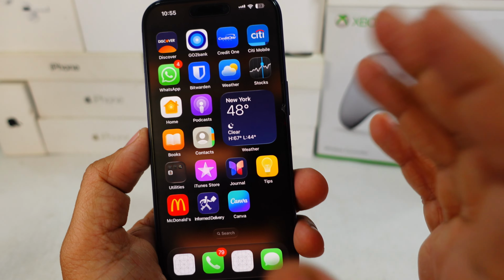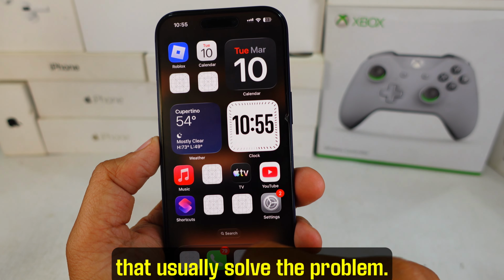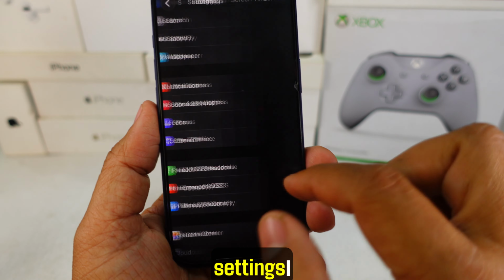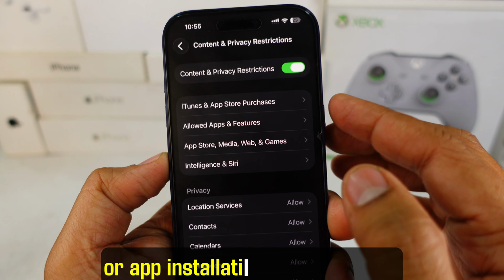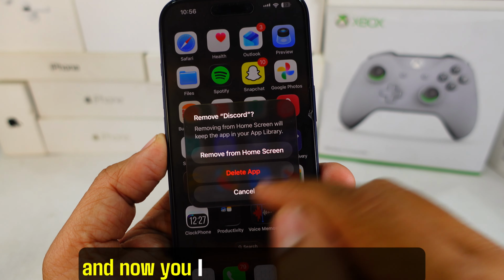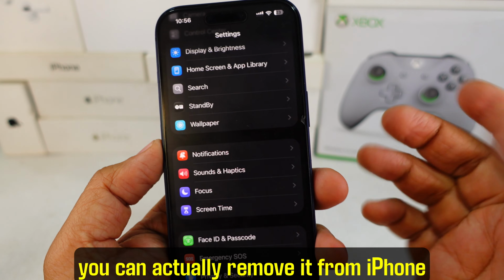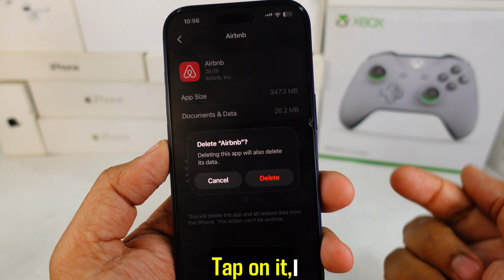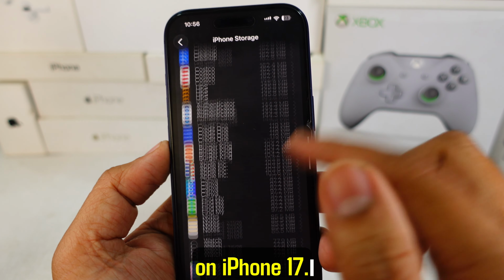Can't Delete Apps on iPhone 17 Pro Max? Fix It in 2 Minutes!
Are you unable to delete apps on your iPhone 17 Pro Max because the Delete App option is missing? Don’t worry — this is a common issue and it usually happens because of Screen Time restrictions or system settings.

In this video, I show you two simple methods to fix the problem so you can remove apps from your iPhone normally again.

You will learn:

• How to check Screen Time restrictions that block app deletion
• How to enable Deleting Apps in Content & Privacy Restrictions
• How to delete apps using iPhone Storage settings
• Why the Delete App option disappears on iPhone
• The fastest way to fix this issue on iPhone 17 Pro Max

This step-by-step guide works for iPhone 17 Pro Max, iPhone 17, iPhone 16, and most recent iOS versions.

If your iPhone won't let you delete apps, follow the methods in this video and you should be able to fix it in just a few minutes.